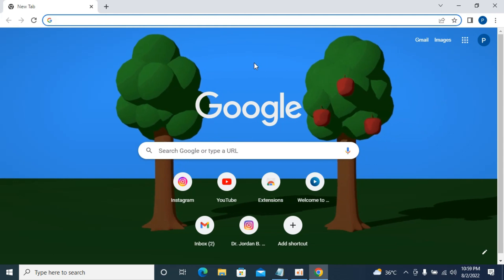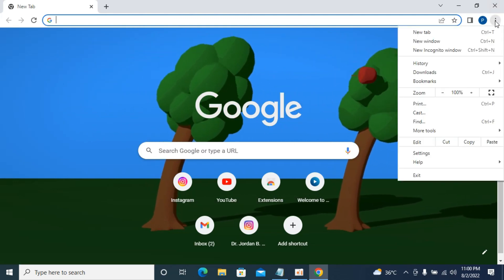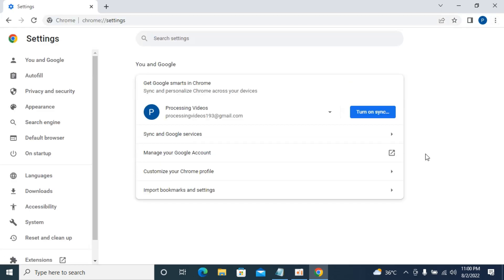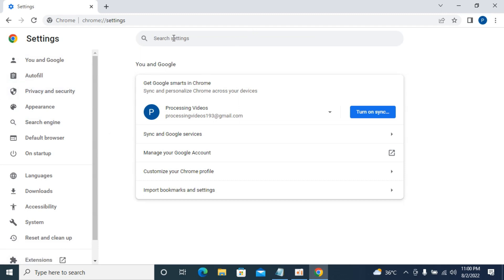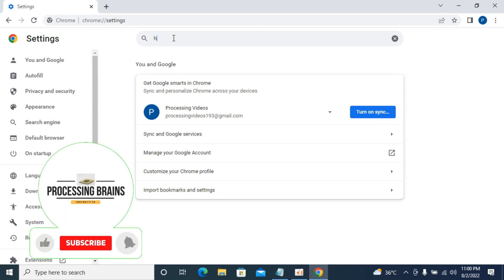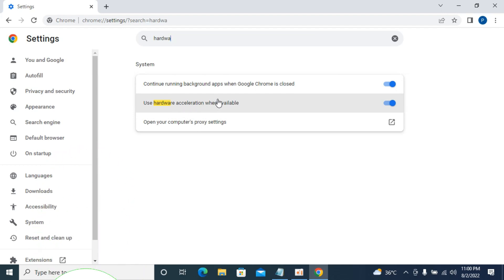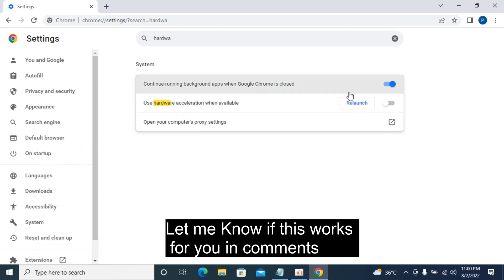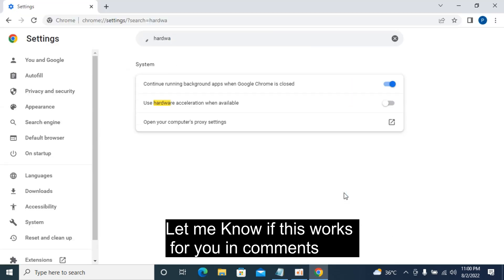Fix Mouse Cursor Disappearing in Google Chrome (2022)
Learn Fix Mouse Cursor Disappearing in Google Chrome. It is simple process to fix mouse blinking on Google Chrome, follow this video.

0:00 Intro
0:05 Fix Mouse Cursor Disappearing in Google Chrome